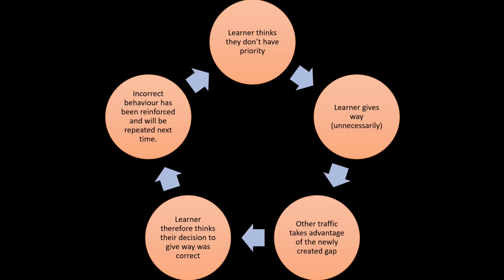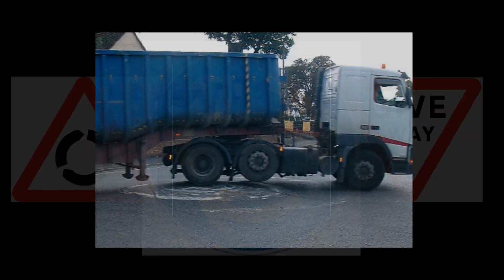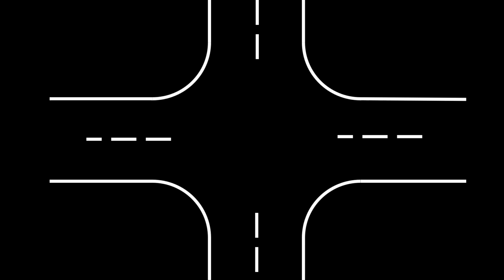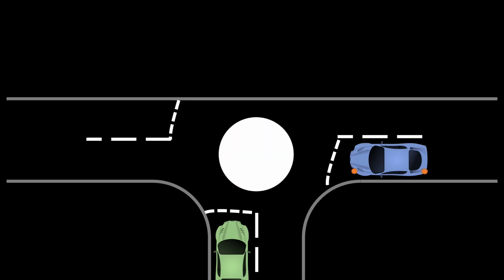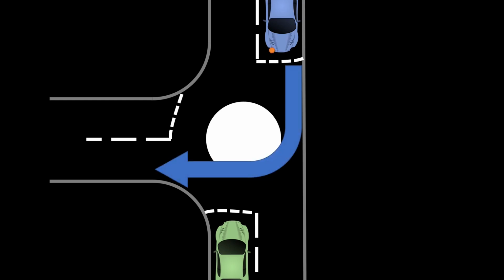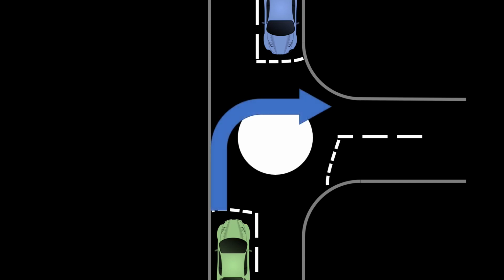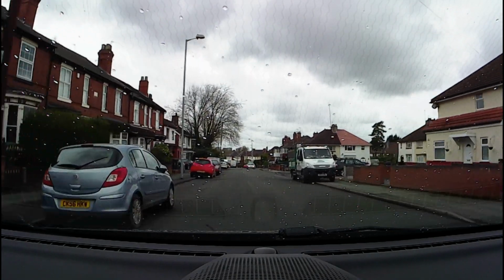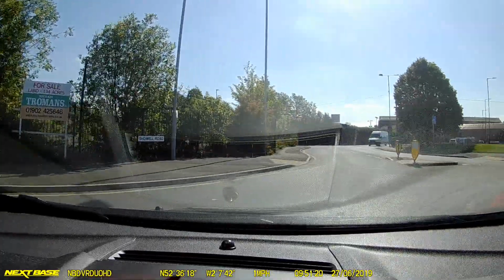The Secret Guide to Mini Roundabouts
There is sometimes a little confusion at mini roundabouts. The confusion sometimes leads to hesitation...and hesitation adds to the confusion.

How do we break out of this uncertainty?